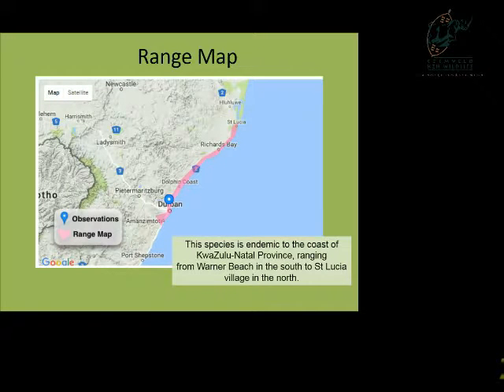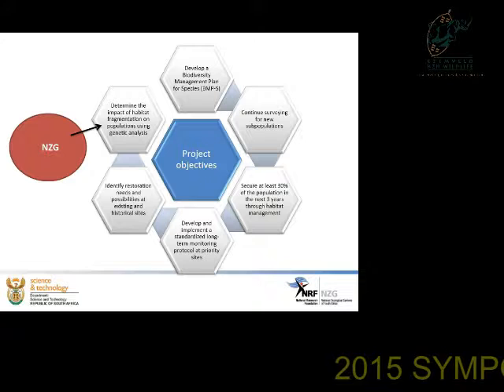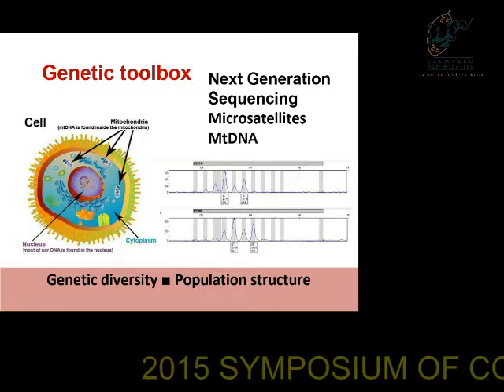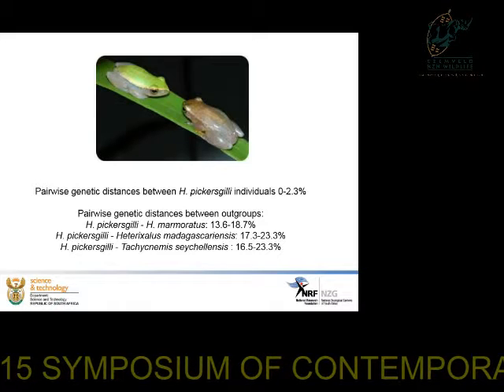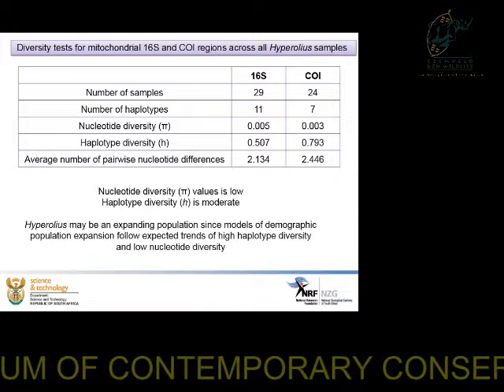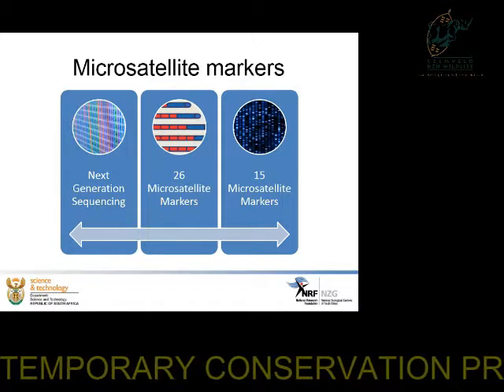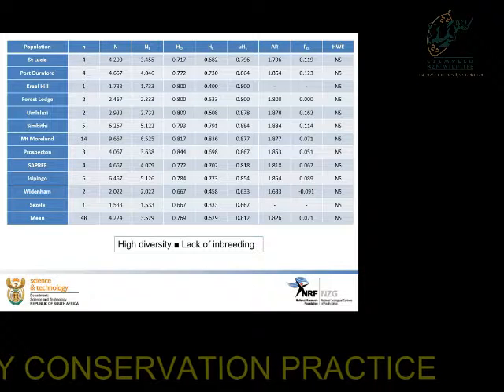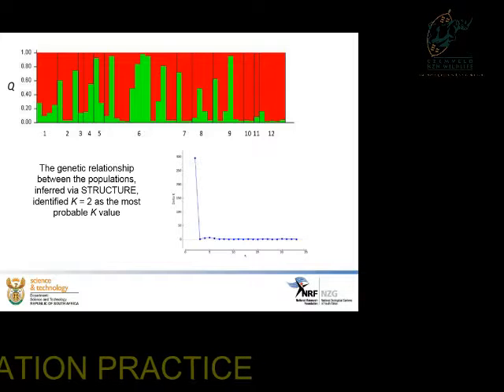2016D2S7L4 Desire Dalton Lack of phylogeographic structure in CR Pickersgill's Reed Frog